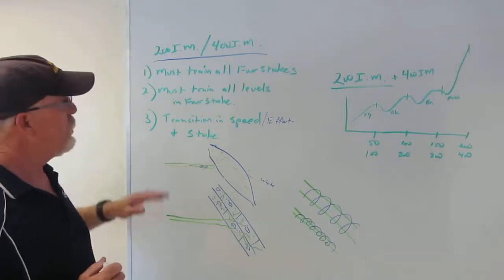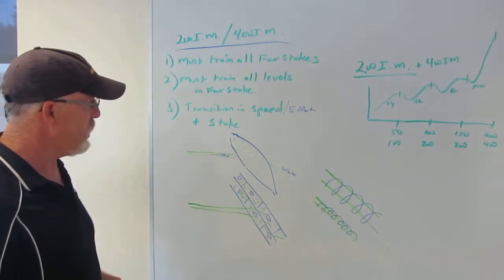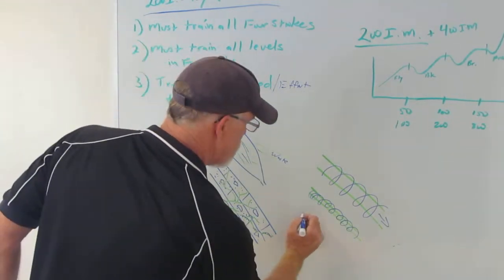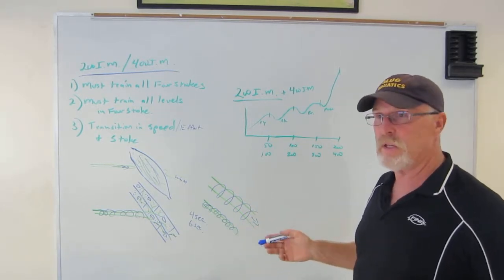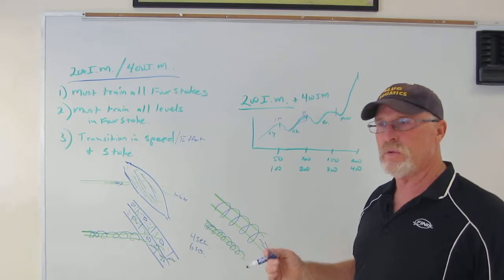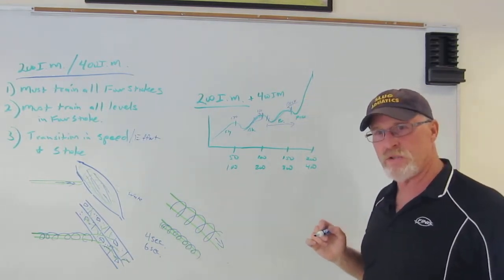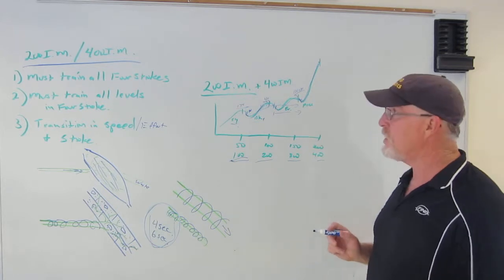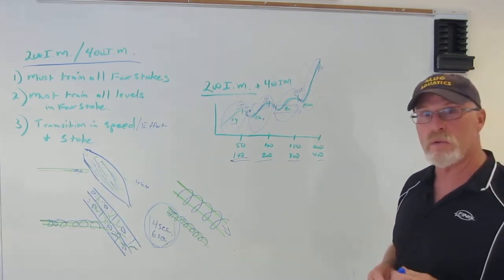Swim with UC Santa Cruz #9 -Individual Medleys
Pacing and training for Medleys